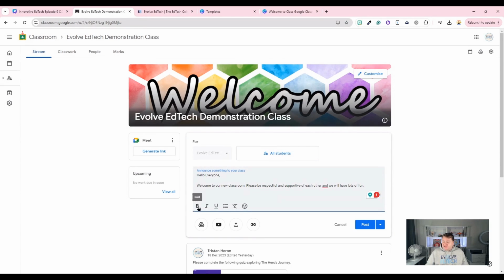Do More With Google Classroom | Google Classroom Tip #3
Looking to keep students in the loop? In this tip, we show you how to create announcements in Google Classroom, keeping your class organised and up-to-date. Learn how to post messages, schedule updates, and even personalise announcements for specific students—all in one convenient place!